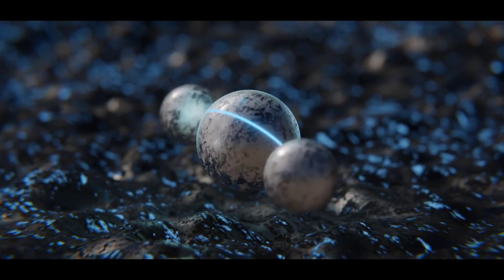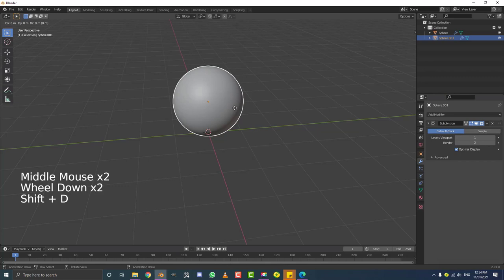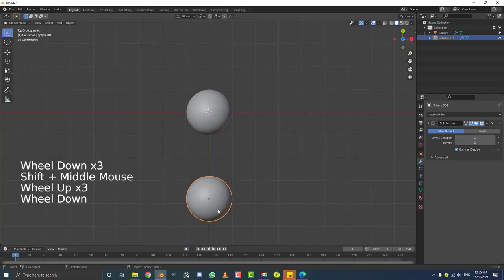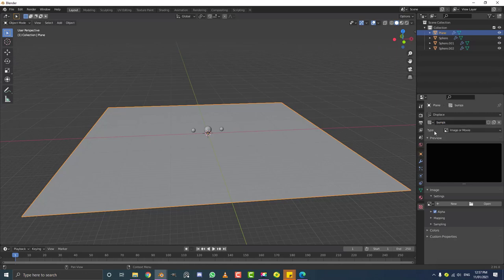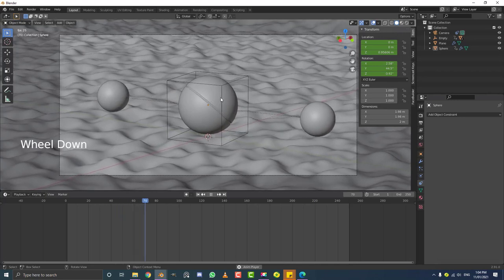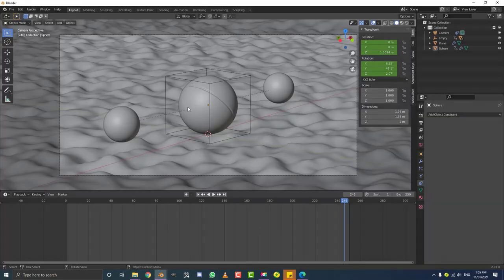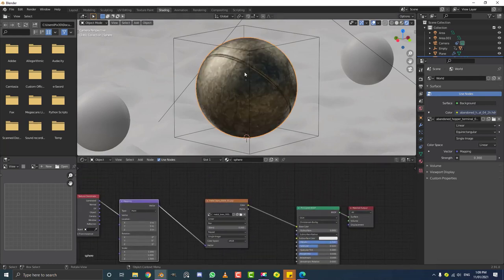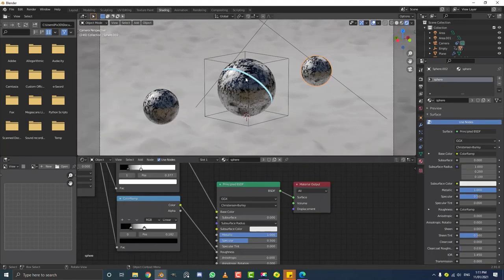Sci-Fi Animation | Blender 2.91 | Cinematic Tutorial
Make an abstract cinematic animation in Blender 2.91. This animation will be loop-able. I will cover modelling, materials, animation and compositing.